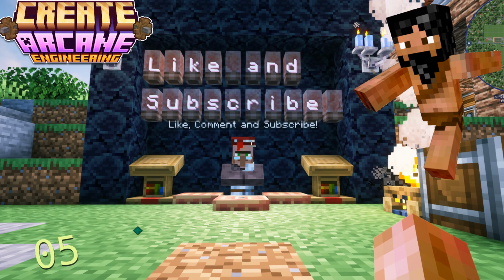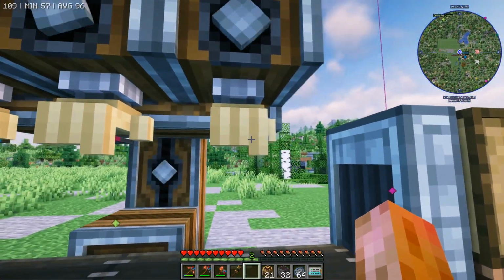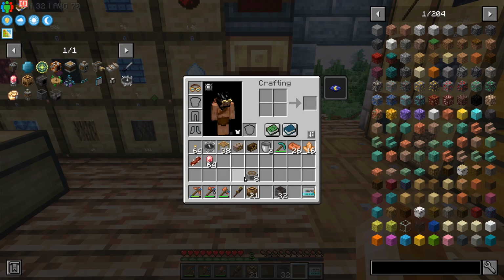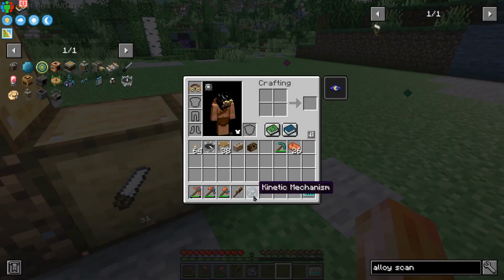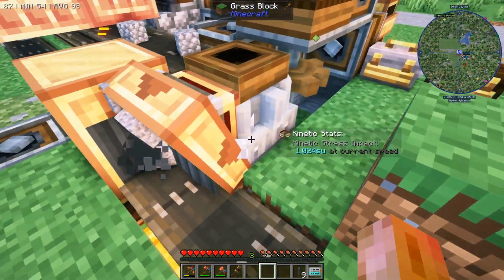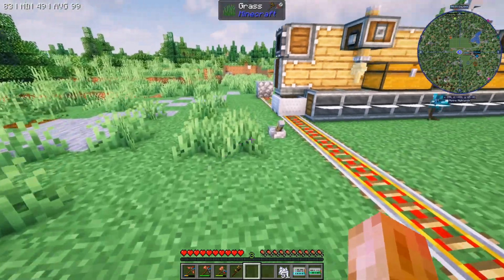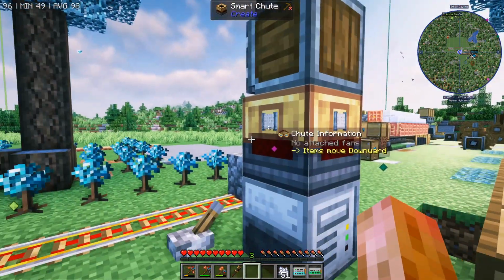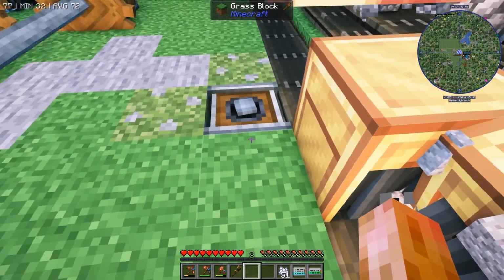[Create: Arcane Engineering] - Ep 05 - Pushing Chapter 1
Now that we're on the right track, it's time to push Chapter 1 automation forward.